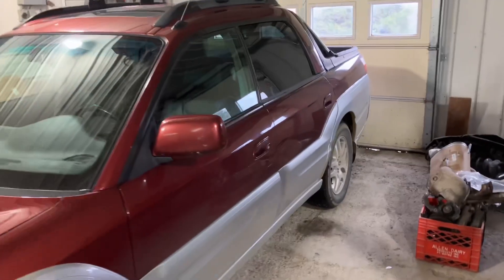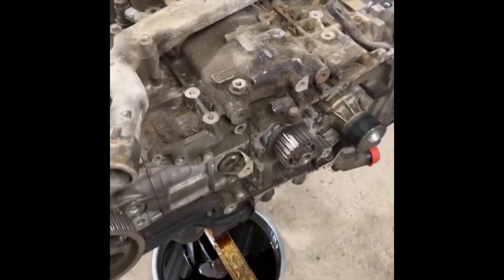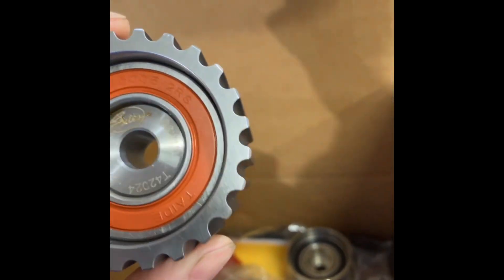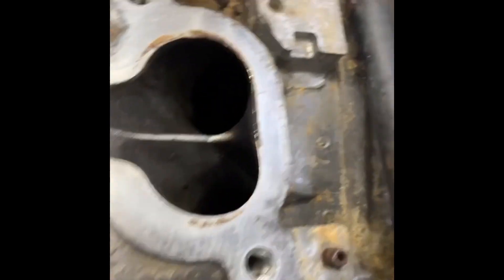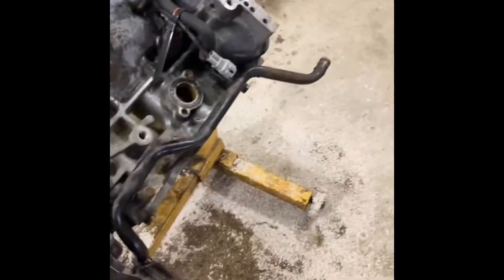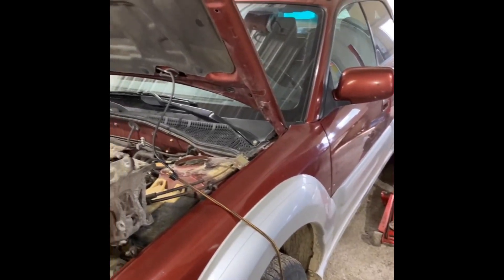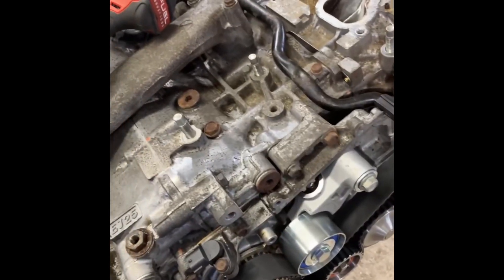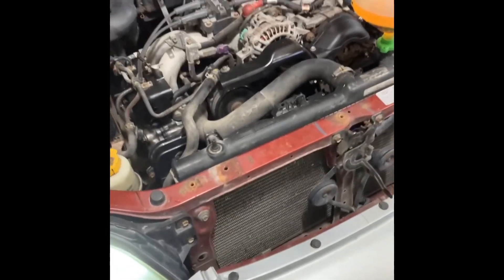Subaru Baja gets timing and head gasket refresher. Trying Chinese parts for science!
My 2003 Baja hit 200,000 miles in April and I thought it was time to replace the timing components and head gaskets since they were the old single layer graphite type. Also, I wanted to adjust the valves because of a noise I was hearing. As it turns out, the sound is piston slap and not valve noise. Old car sounds, I guess! I replaced the head gaskets with a Six Star set I had on hand from a previously planned job that I didn’t use. The timing components were from a Gates kit. All of the pulleys said China on these except for the tensioner, which said made it Canada. I am experimenting for the sake of science, I know that one should always use Japanese timing components but my local parts store had the Gates kit so I went that route. Since it’s my car, I don’t mind experimenting. I did install a belt guard in case the tensioner fails.